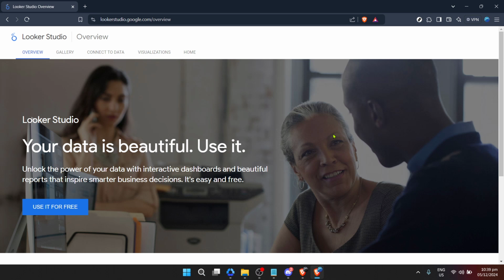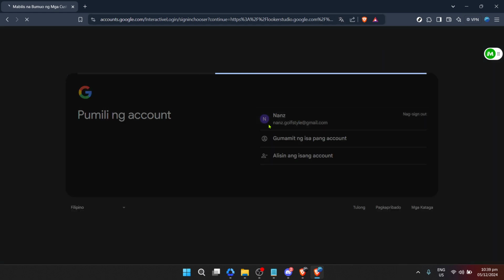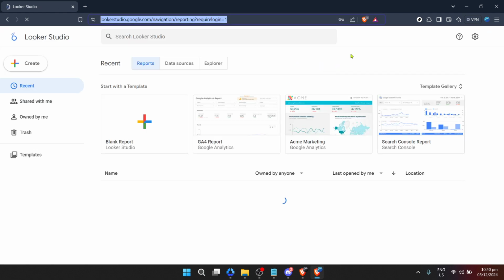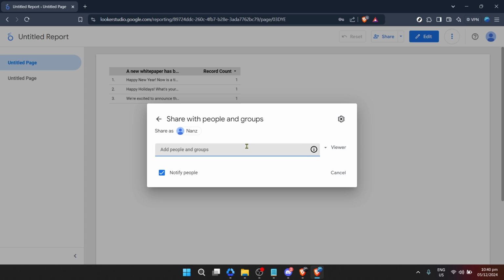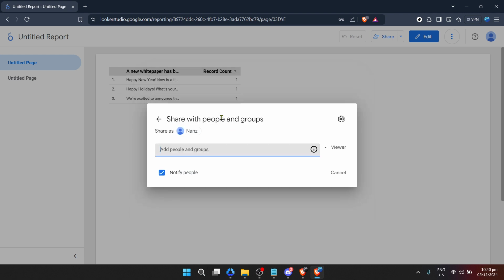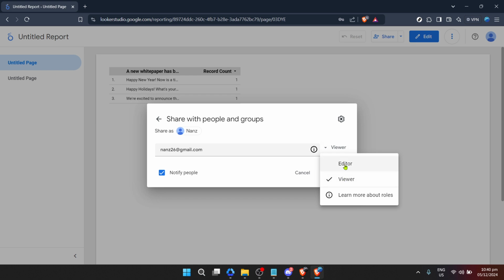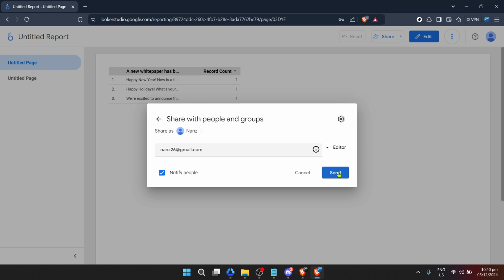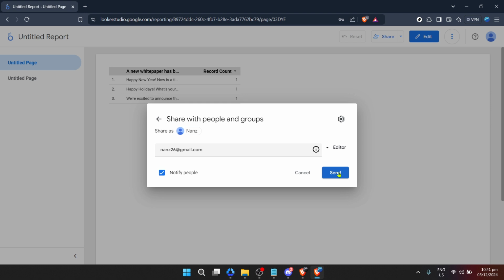How to Transfer Looker Studio Ownership (Full 2024 Guide)